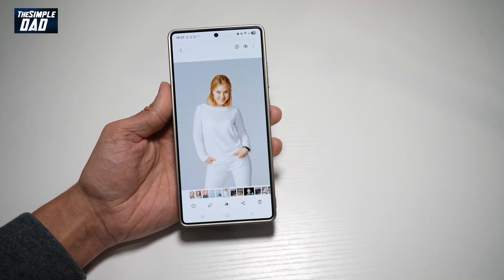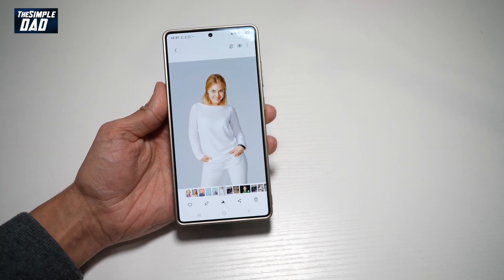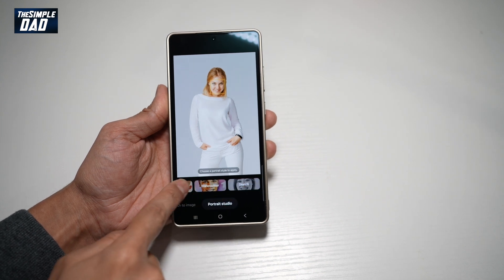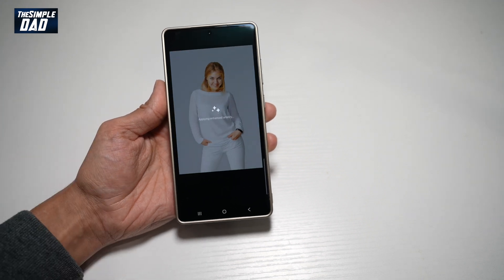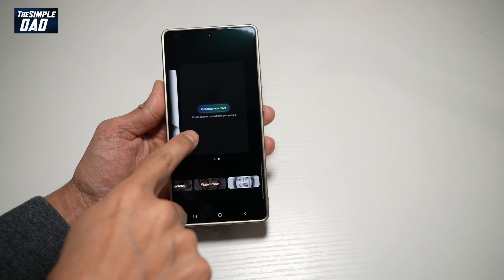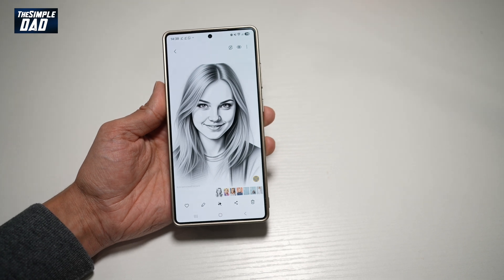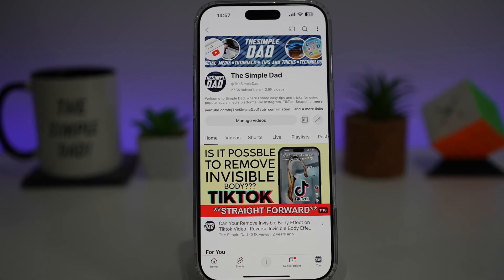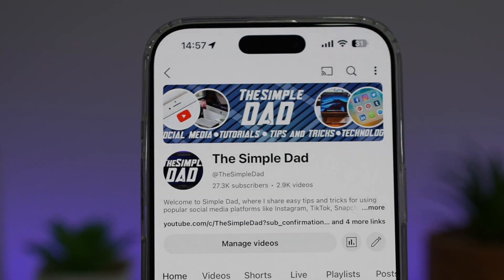How to Create Sketch Portrait on Samsung S25 Ultra AI 2025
00:00 Intro
00:10 Like or no Like
00:20 How to Create Sketch Portrait on Samsung S25 Ultra